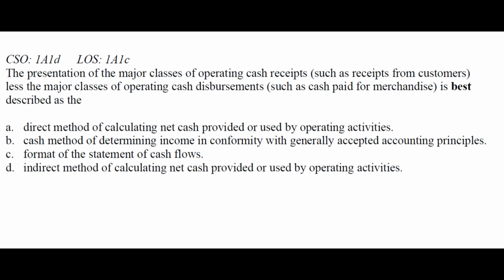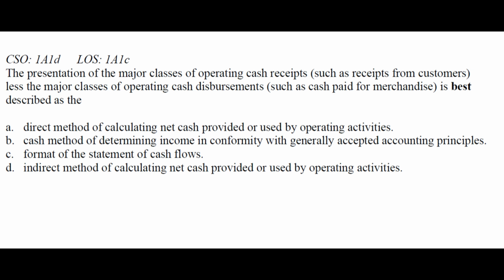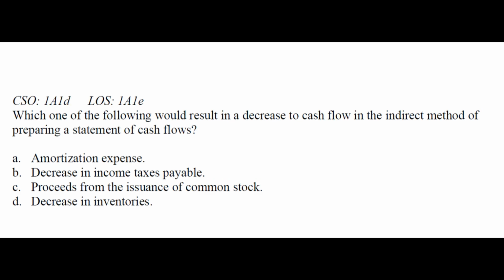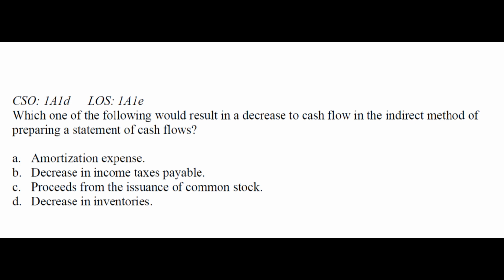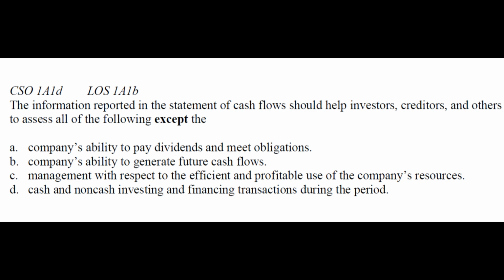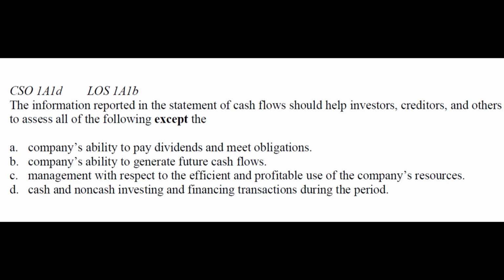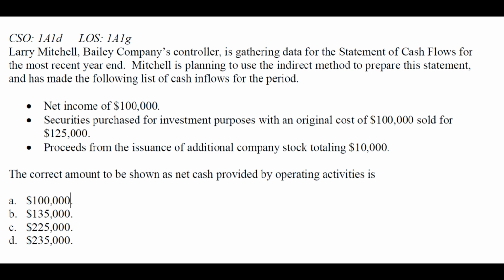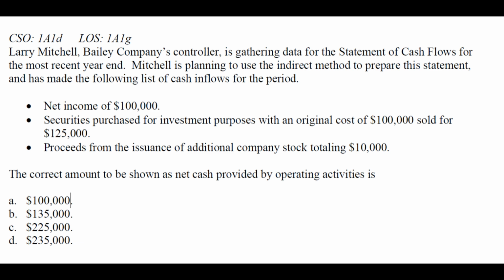MCQ CMA P1 Section A 6